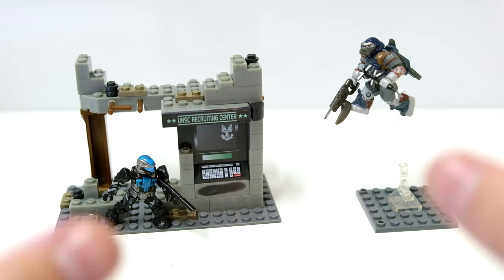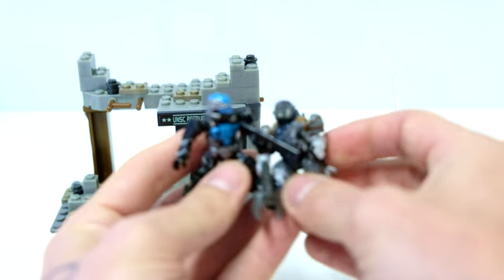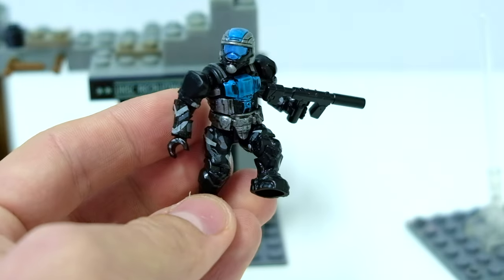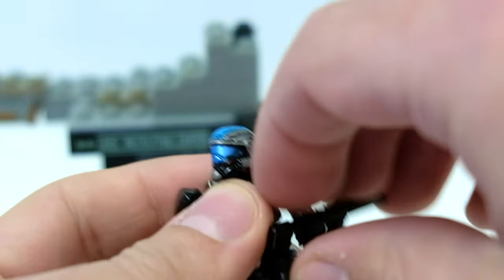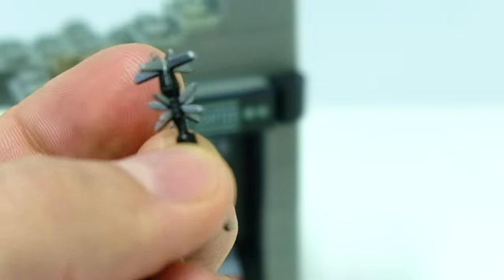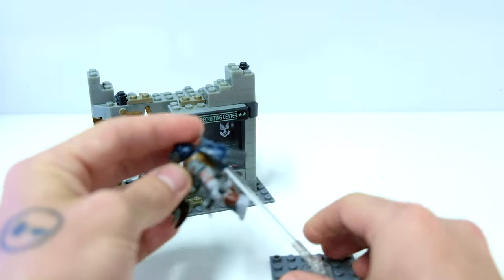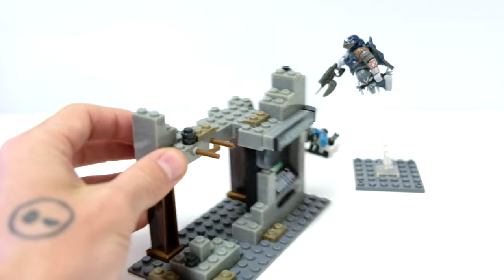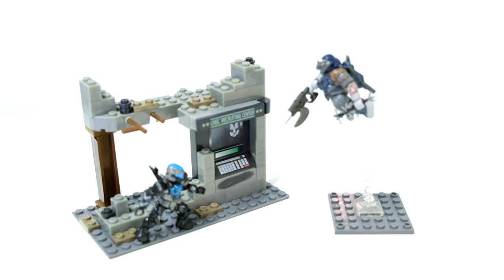JAZZ INTENSIFIES 🎷 - ODST Ambush Halo Mega Bloks Review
The streets of New Mombassa blaze to life with the ambush of an ODST by a covenant jump pack brute! Any video that I get to use strictly Halo 3 ODST music is always a treat for me.

Inside a ruined UNSC recruitment center, an ODST Urban Specialist has spotted a Jump Pack Brute on patrol. Using his new SMG with silencer, the ODST sets up a second floor ambush on the Brute before it can identify and eliminate the trooper.